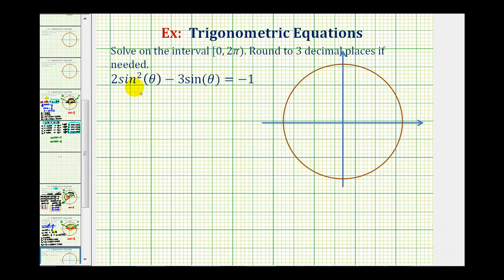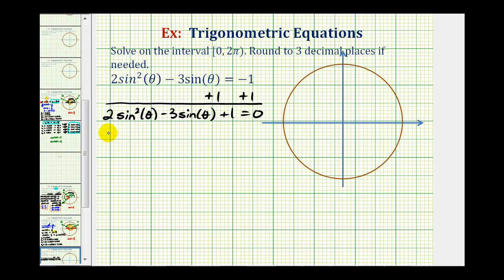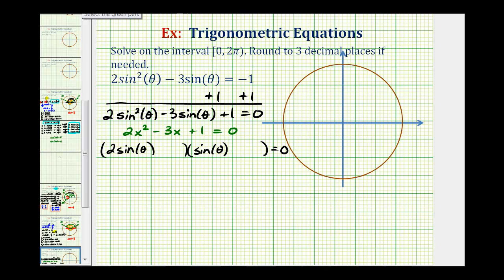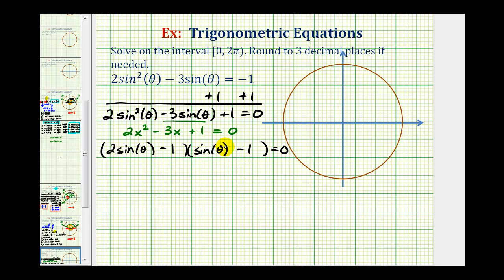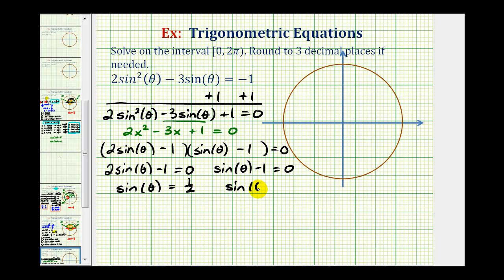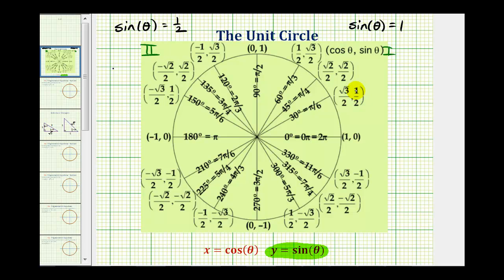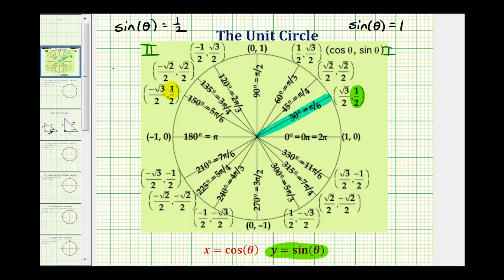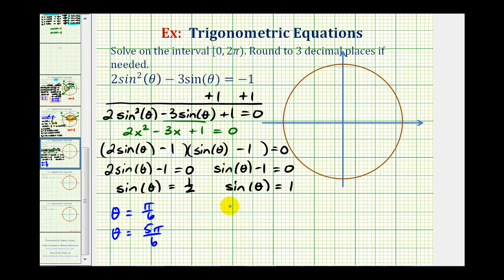Ex: Solve a Factorable Trig Equation Using Radians - Exact Solutions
This video explains how to solve a trigonometric equation by factoring on a given interval with exact solution that can be found on the unit circle.